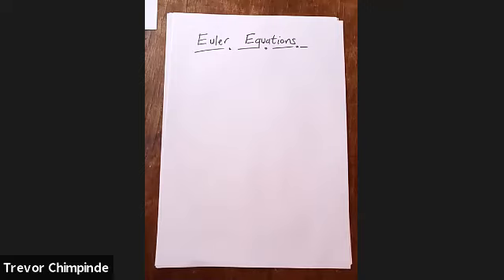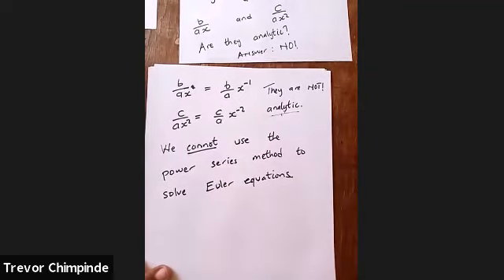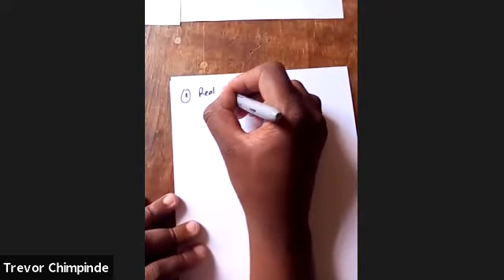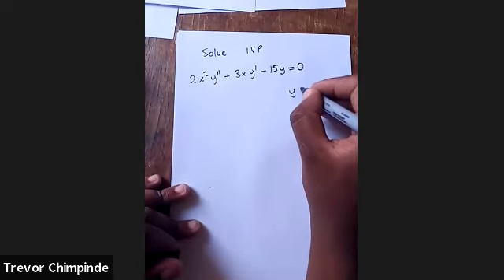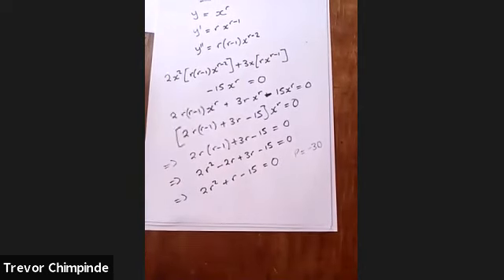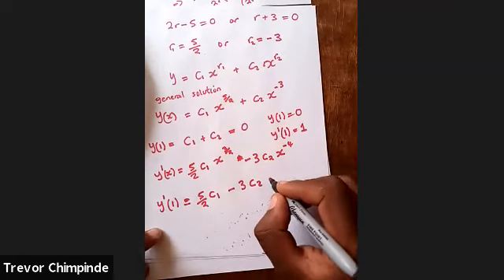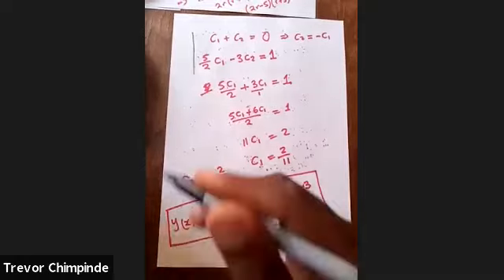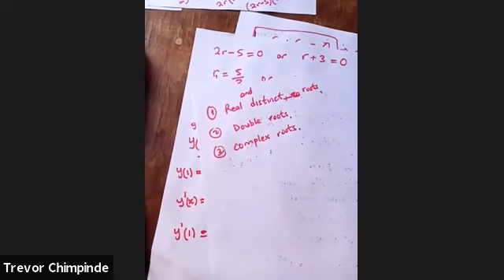MAT 3110 - Euler Equations